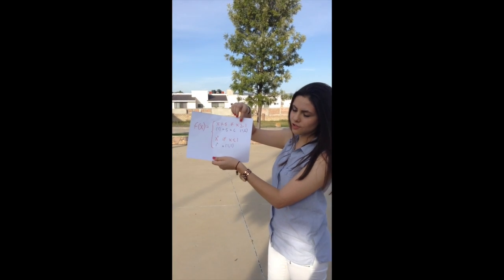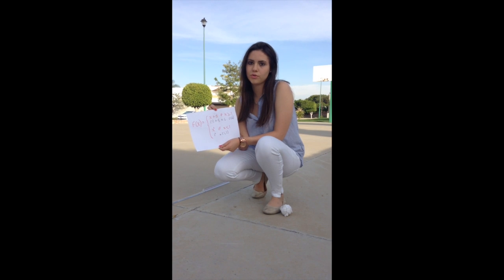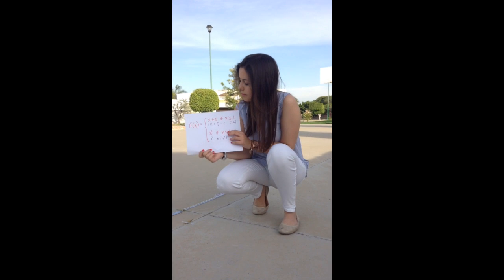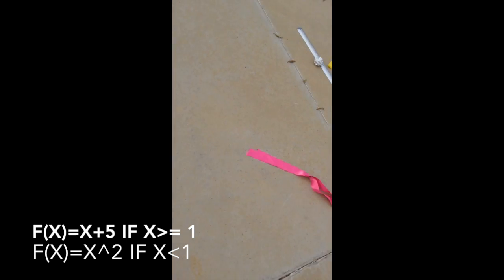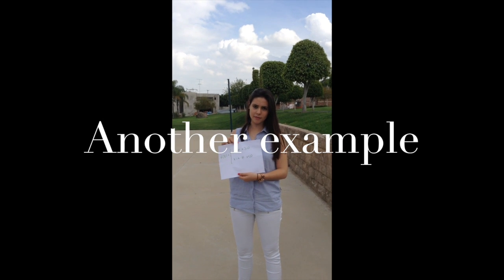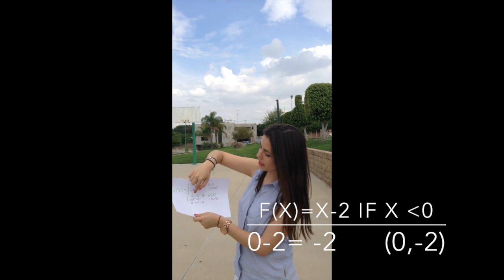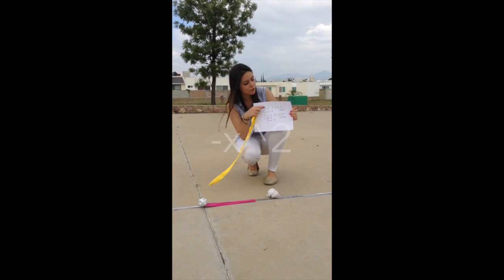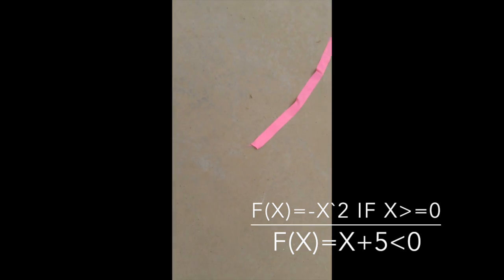Final Proyect 2nd. Partial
Este vídeo es sobre Proyecto mate 2do parcial